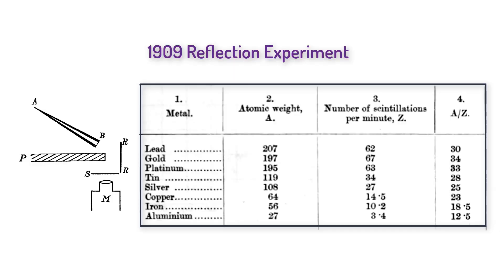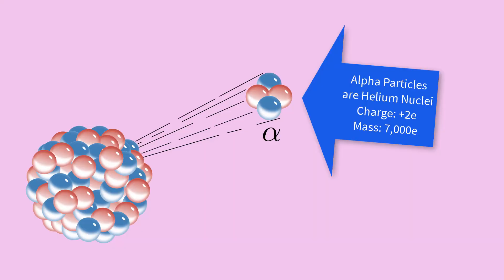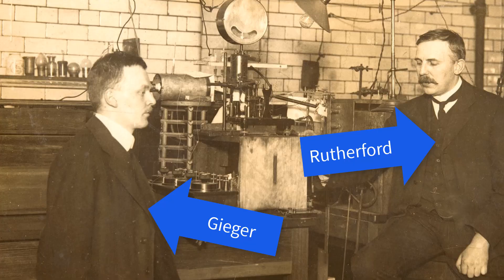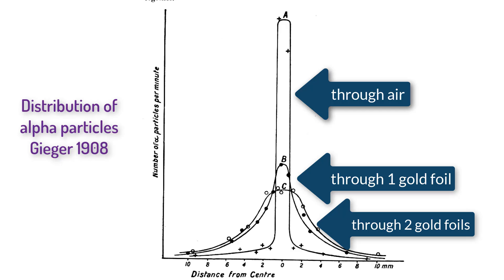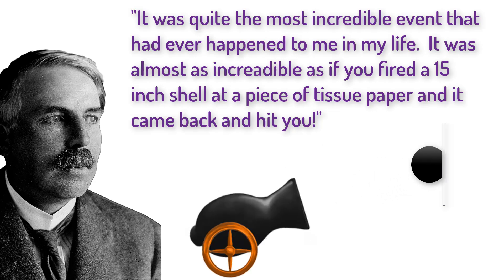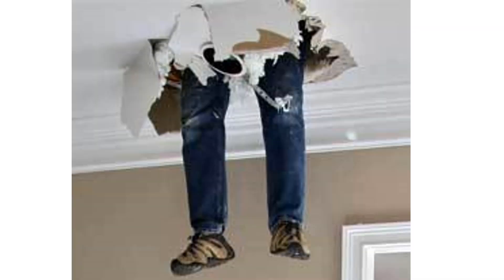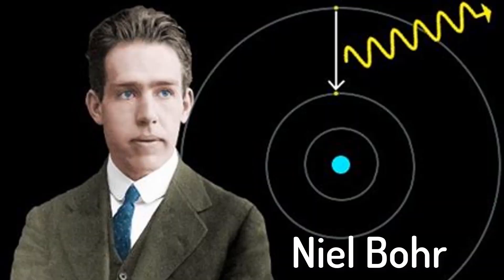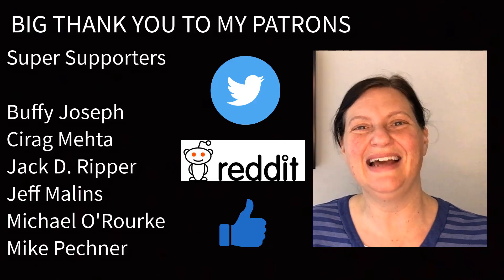Rutherford Nuclear Model Wasn't Inspired by the Gold Foil Experiment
Rutherford's nuclear model was created in 1911 and the gold foil experiment was done in 1913!  The real story is far more interesting and simple then we are led to believe.

And, as usual, the amazing music is from the fabulous Kim Nalley.

Did Rutherford say, "All Science is Physics or Stamp Collecting?"